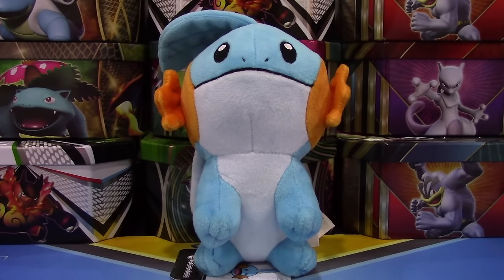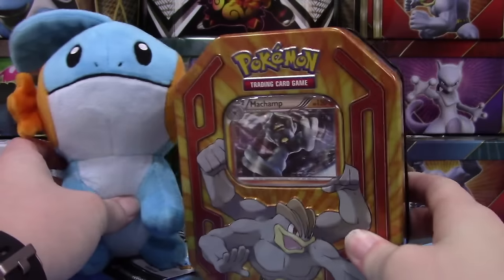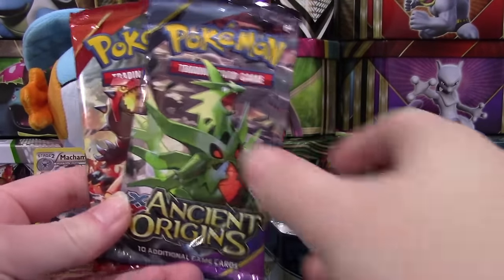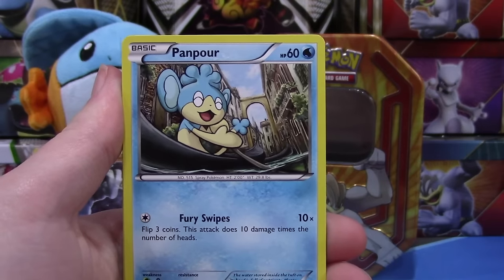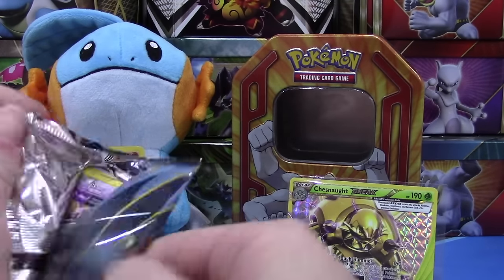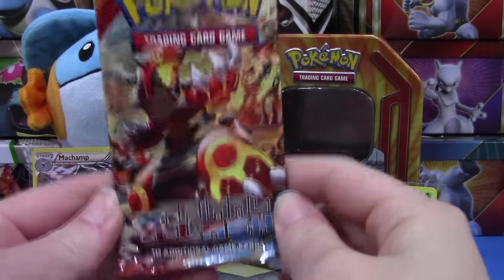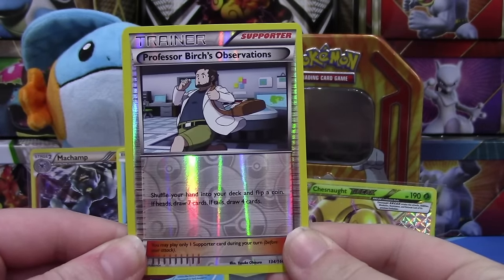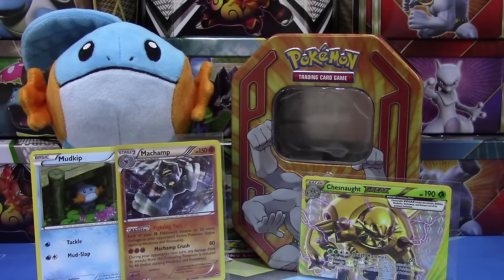Pokémon Cards- Opening a Machamp Champions Tin | Error Pack?!?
Today we are opening the Machamp Champions Tin! This tin contains 3 packs and a foil card! Hope you all enjoy the opening!